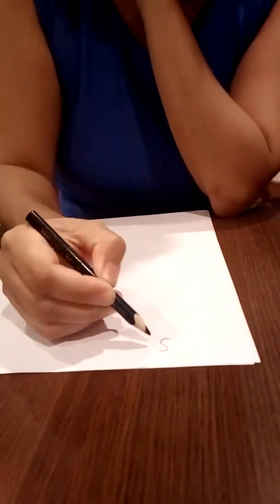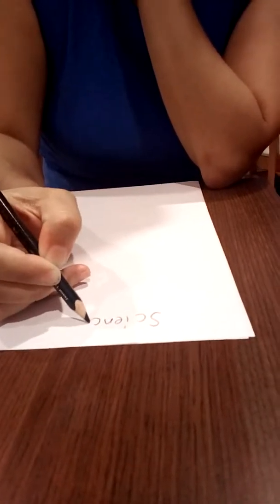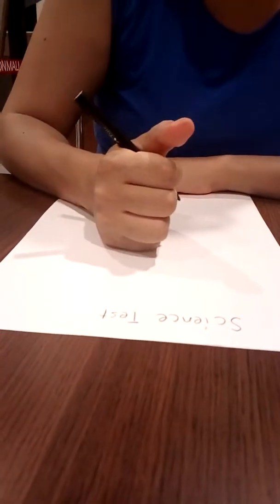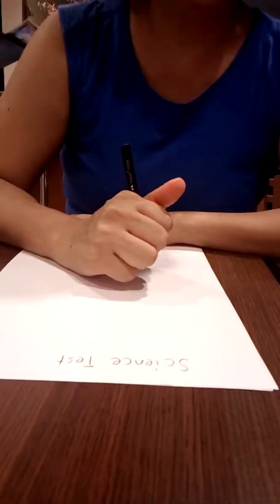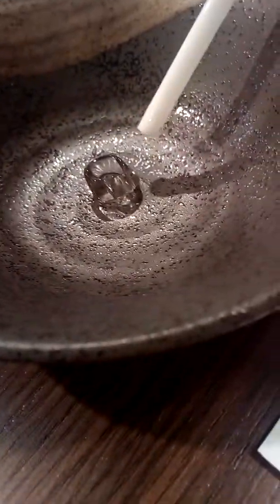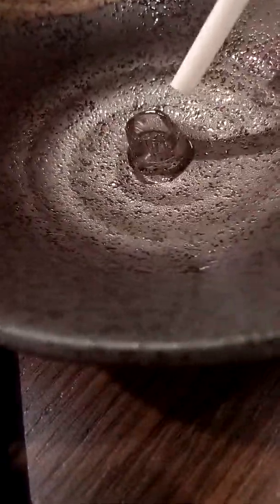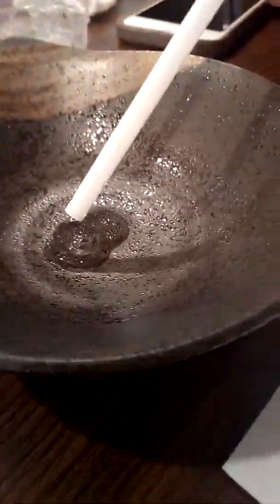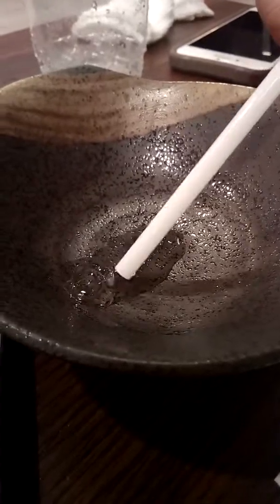Ice! Science test part one